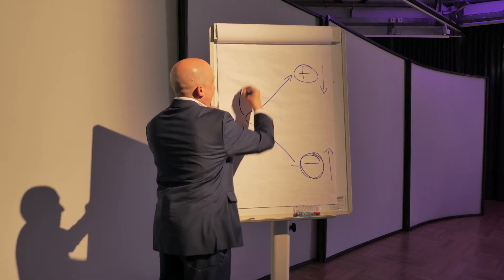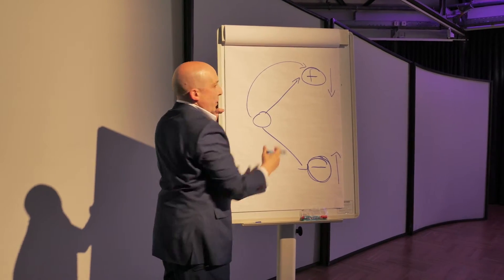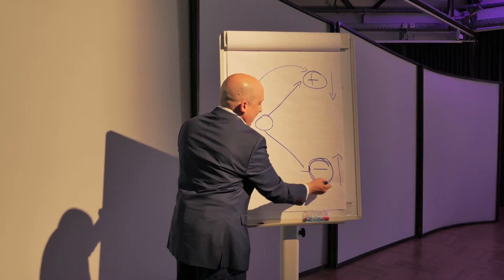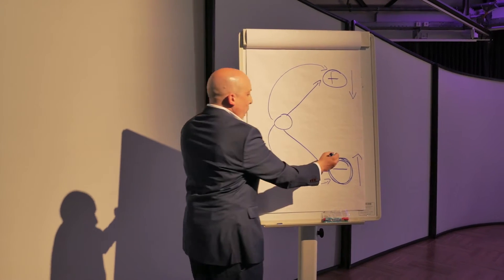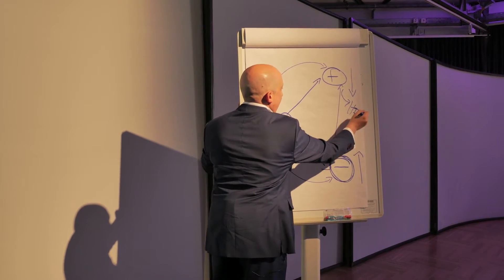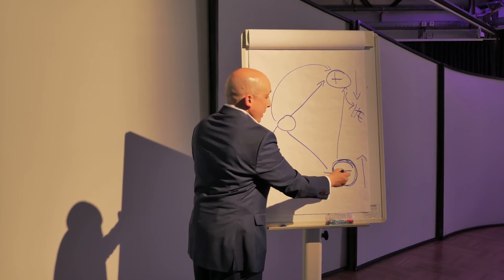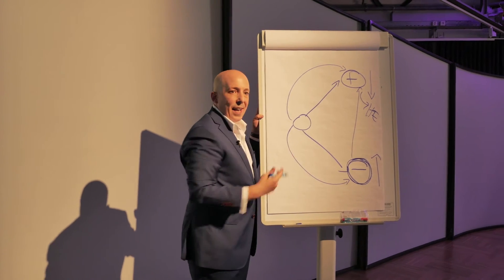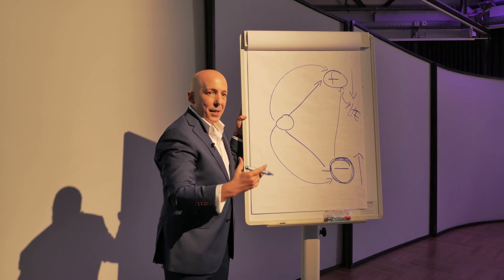Two paths for mankind: The origin of Storytelling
Why our brains needs the dark side and a villain in the story. Explained by Veit Etzold on a speech in London.